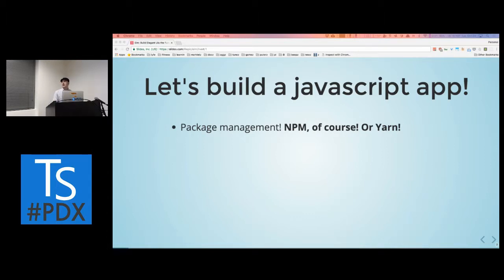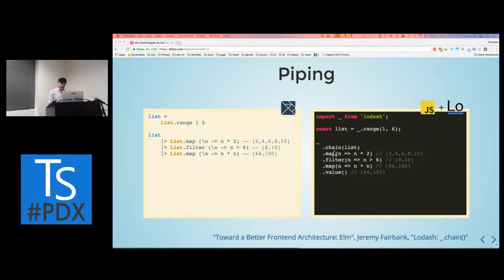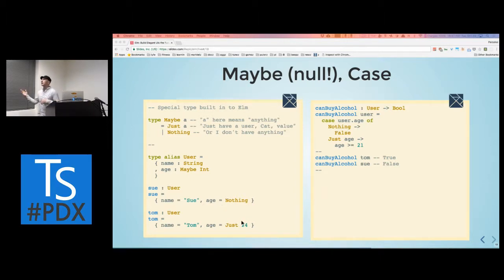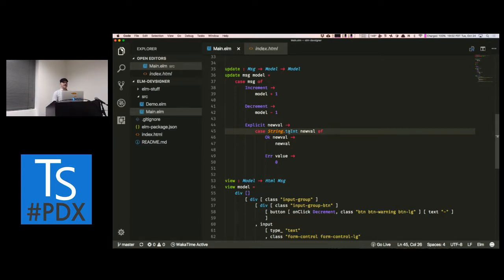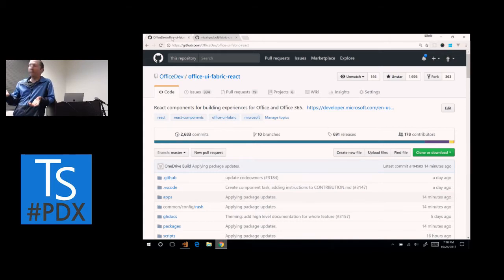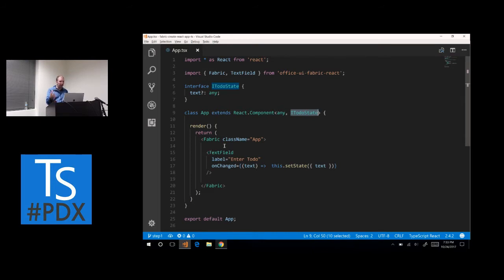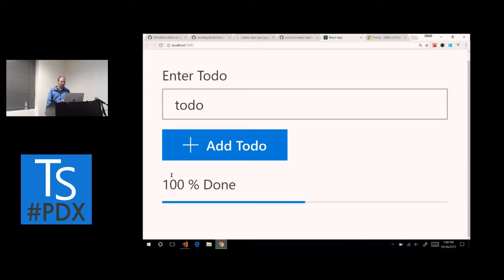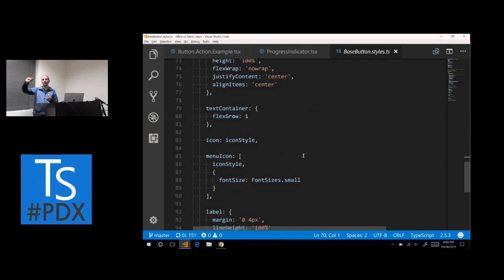TypeScript PDX October Meetup: UI Fabric & Elm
Hello TypeScripters  We're back! And we're at a new location: Surescripts.

Join us for our October meeting where Micah Godbolt will present "TypeScript in UI Fabric" and Chris Bloom will present "Elegant UIs in Elm".

Agenda

6:00pm Welcome
6:10pm Elegant UIs in Elm - Chris Bloom
7:10pm Break/Networking
7:20pm TypeScript in UI Fabric - Micah Godbolt
7:40pm Open Q&A and/or Lightning Talks